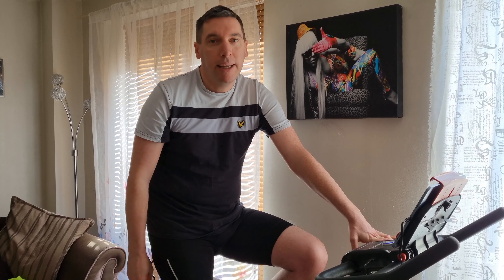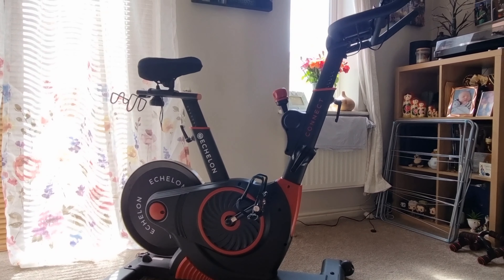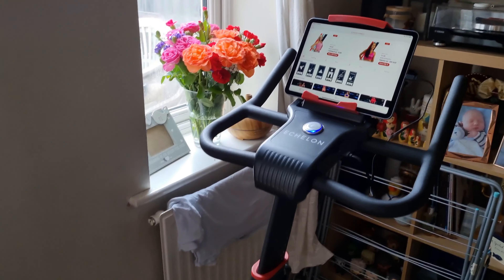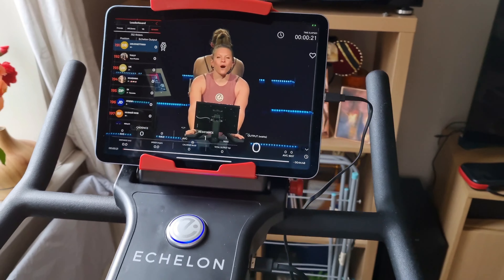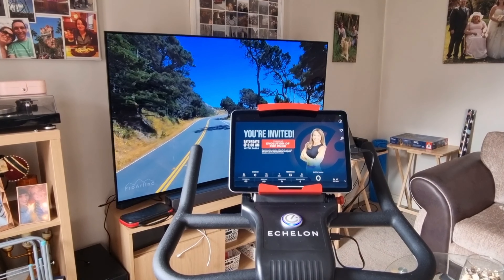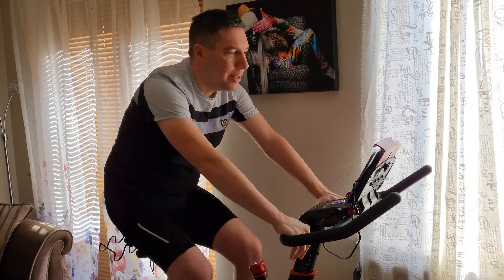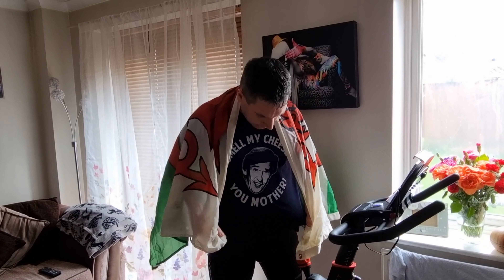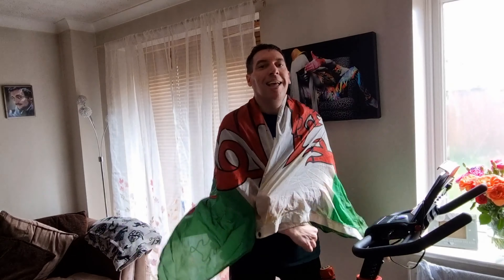Fundraiser Challenge for the British Heart Foundation | Echelon Connect Bike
We recently purchased an Echelon Connect Exercise bike, and after a couple of weeks of using it, I decided to try a fundraising challenge for the British Heart Foundation in memory of my Brother Andrew.

I set myself the challenge of completing at least 120 Miles in a week, and to try and raise at least £200 for the British Heart Foundation.

Watch the video to see if I managed to hit both targets.

The video also contains a short review of the use and functions of the Echelon Connect Exercise bike.

Links to both the British Heart Foundation and Echelon websites are below.